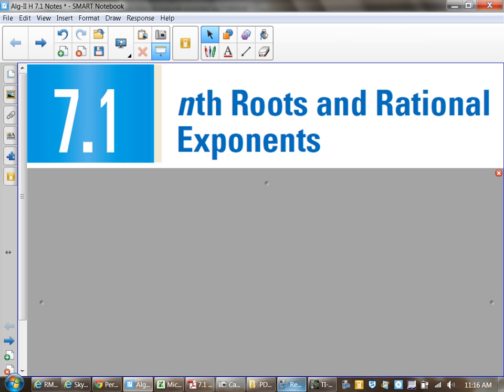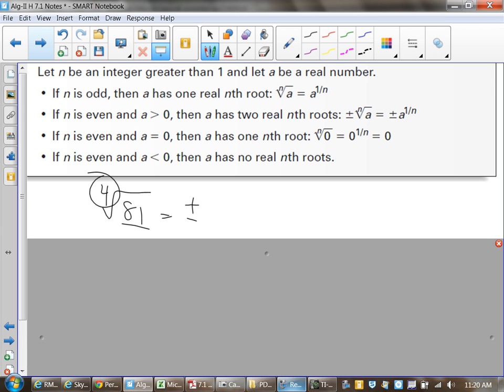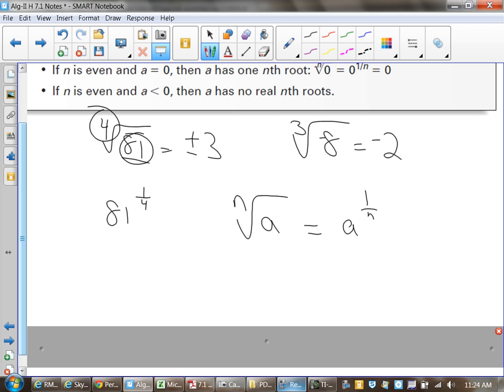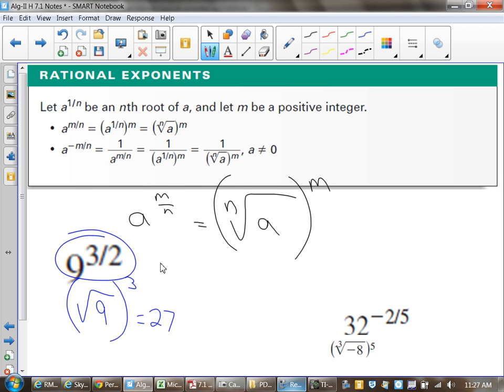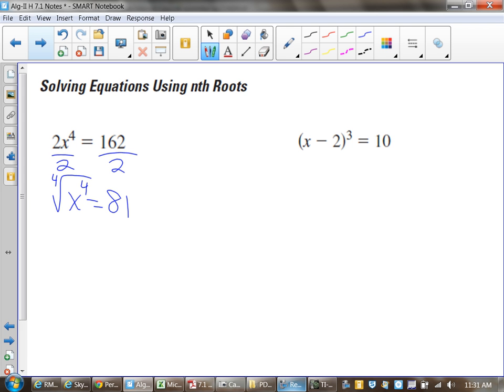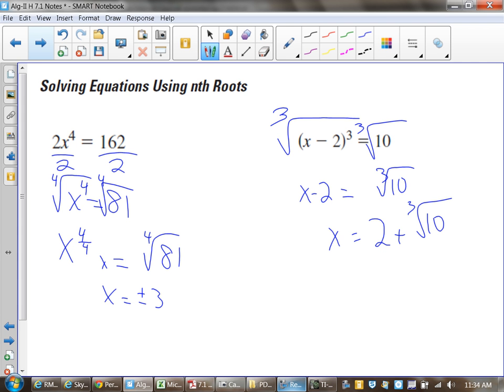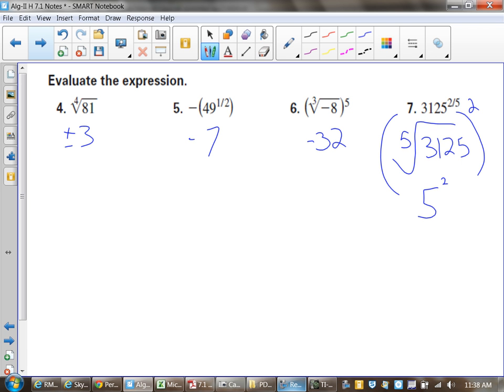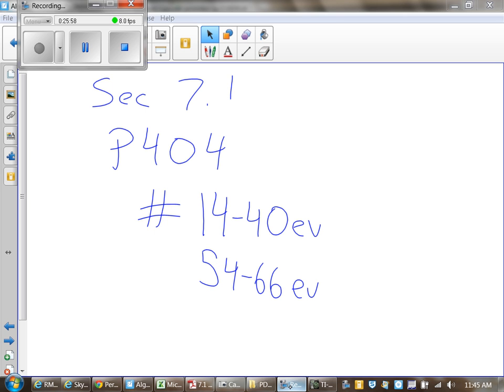December02 7 1 p6 7